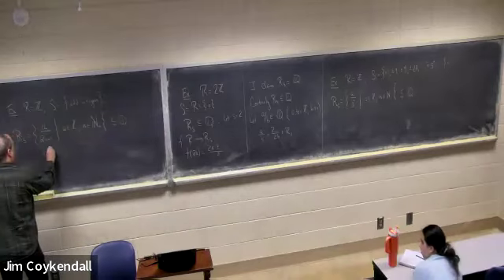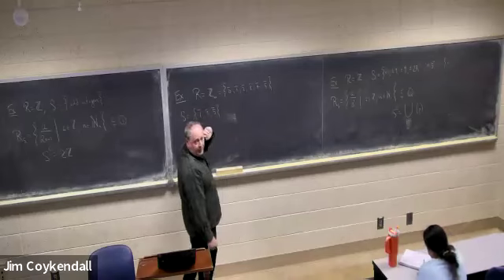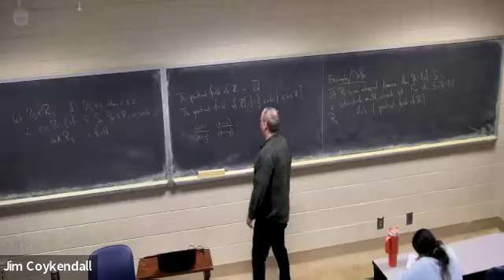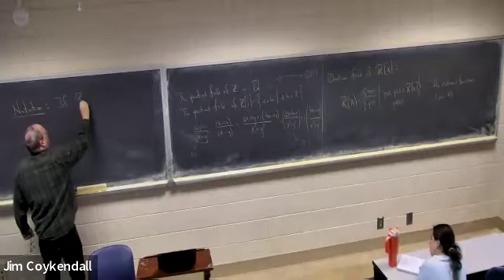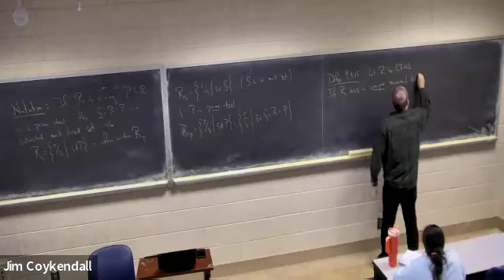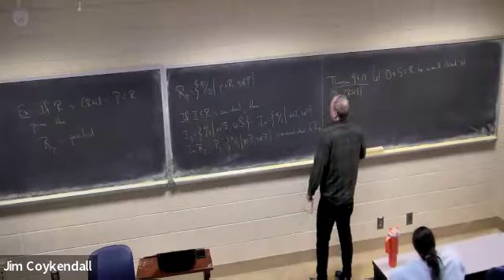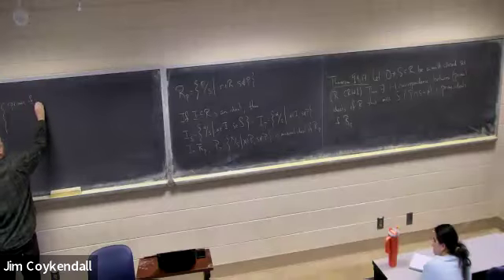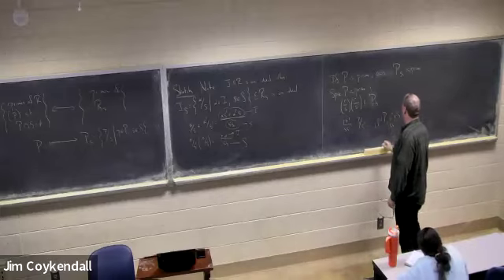Math 4120, 11/19/2025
More discussion of localization with examples. Quasilocal and semiquasilocal rings and the localization correspondence theorem for (prime) ideals.